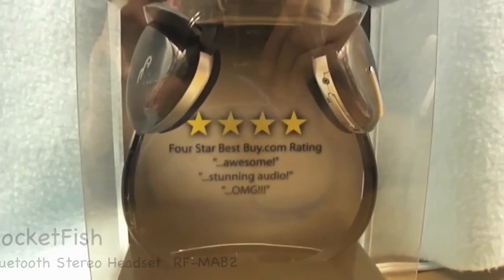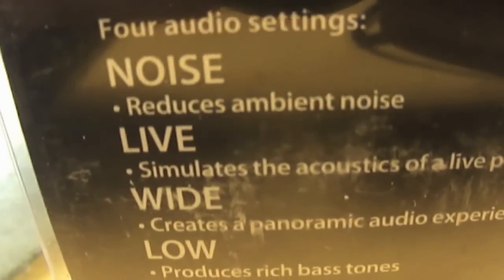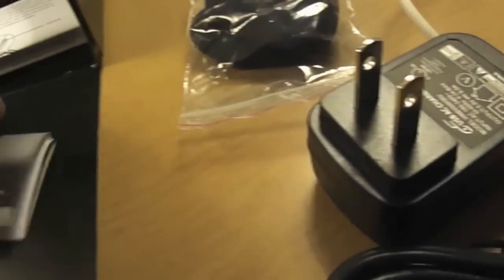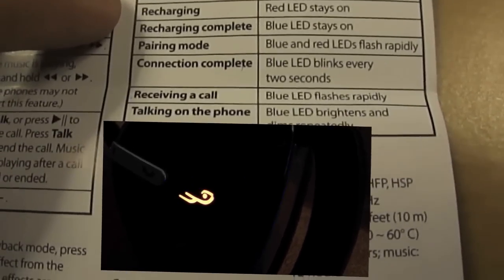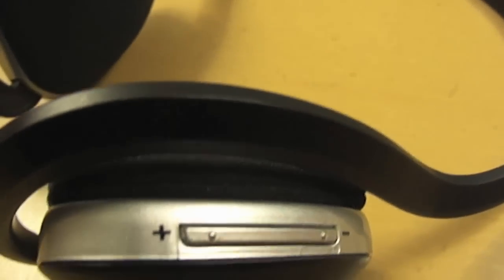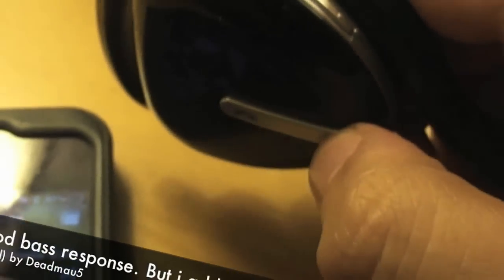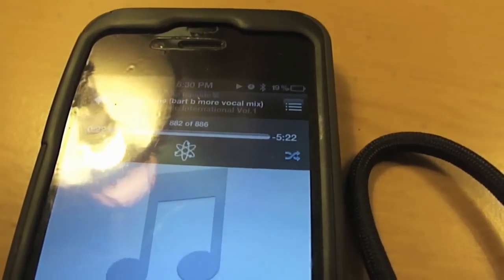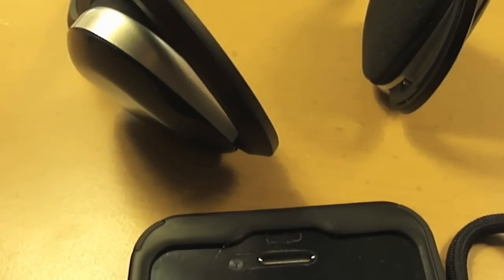Rocketfish Bluetooth Headphones review HD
I picked up these headphones at BestBuy Mobile witch is just a bestbuy pointed more thoards cell phones tablets and mobile devices

Well to do a mini review these headphones look kinda weak because an average person would look at them on a table and think there just an ordinary pair of $10 headphones that you would get at like Walgreens or some cheap store but when you have them on them on there amazing because there special with 4 effects and a very nice and sof t earpads/ earpillows there extremely comfortable. Also just a quick thing these headphones actually do support a form od Bluetooth 3.0 because in the  bluetooth settings, it says Bluetooth 3.0 with an on and off switch, and it says "Using Bluetooth 3.0 will have better preformace with Bluetooth devices but will affect battery life."